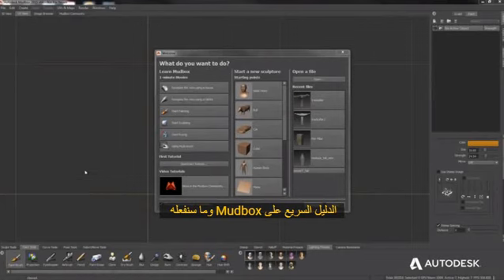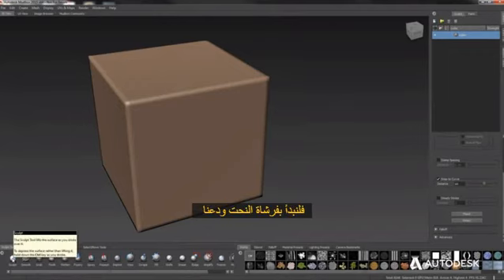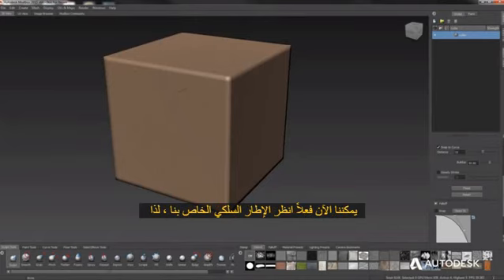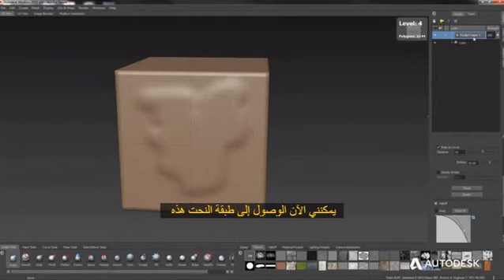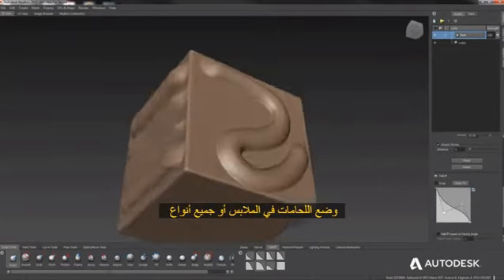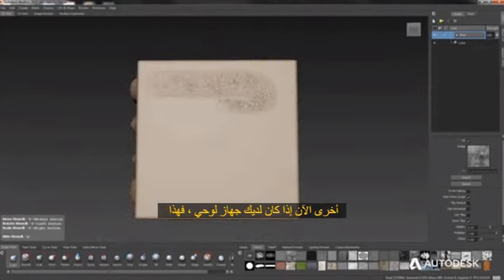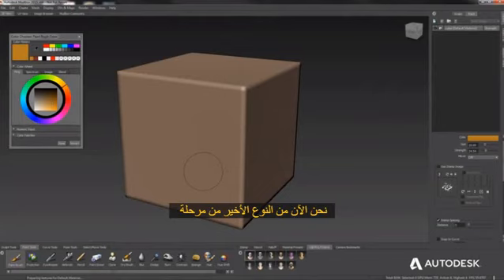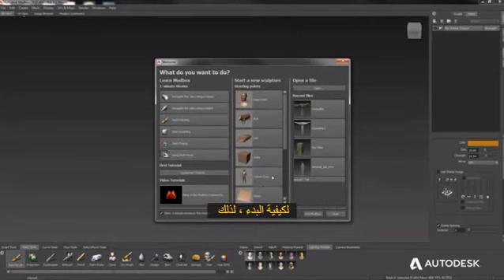شرح Autodesk Mudboxالرائع للمبتدئين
في هذا الفيديو ، يوضح لمحة عامة عن Autodesk Mudbox للمبتدئين. إذا لم تكن قد استخدمت Mudbox أو أداة ثلاثية الأبعاد أخرى من قبل ، فهذا مكان بداية رائع لتعلم Mudbox بسرعة. نعرضl جميع الأساسيات من التنقل في واجهة المستخدم إلى استخدام جميع الأدوات الأكثر شيوعًا التي يستخدمها فنانو Mudbox.